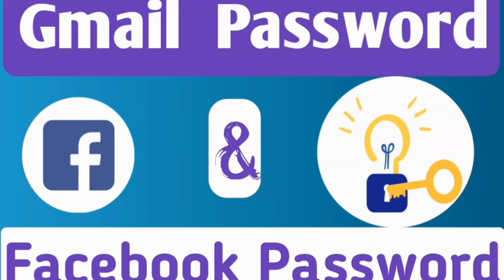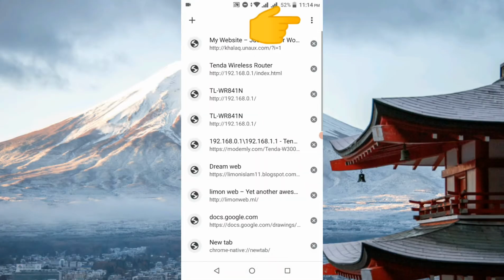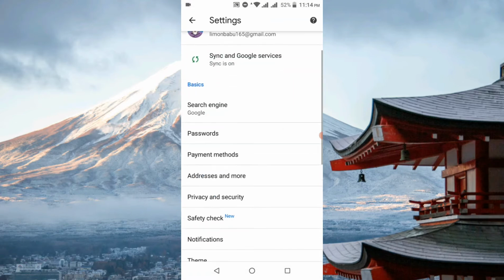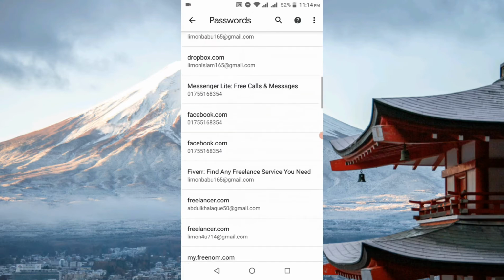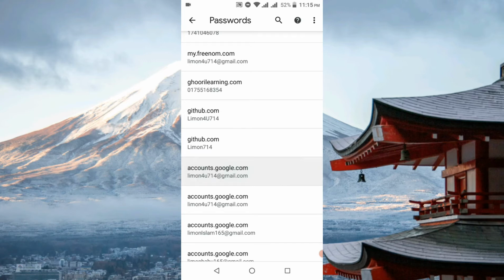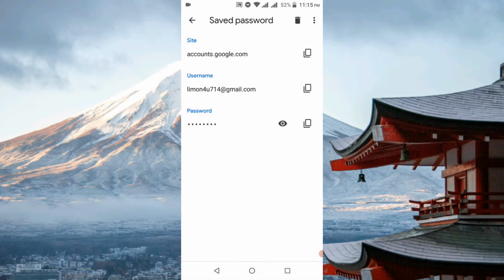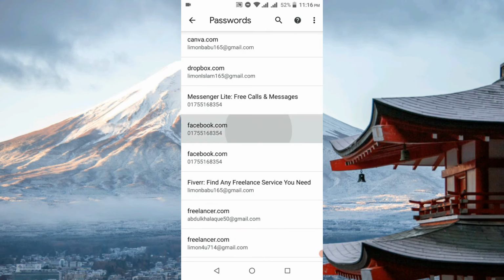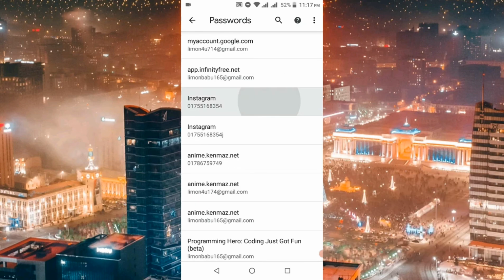Easy way to Get your Gmail password, Facebook Password and Instagram Password 📱💻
I try to help you to get rid of password problem and easily find out your own password.